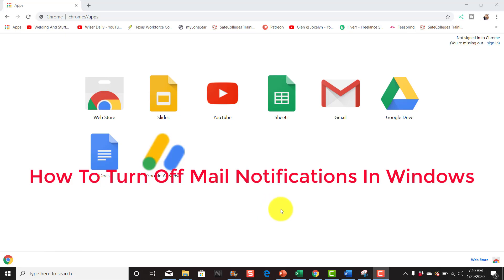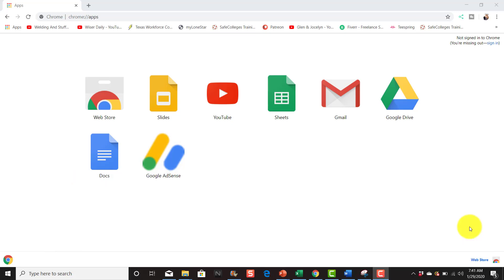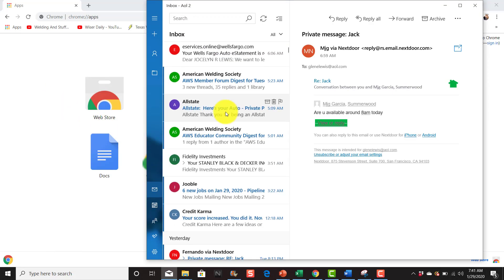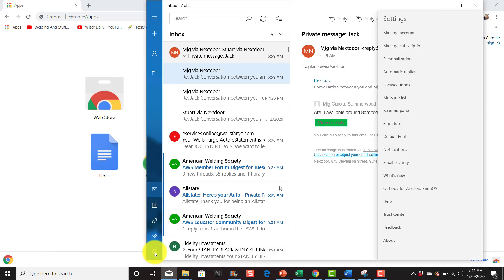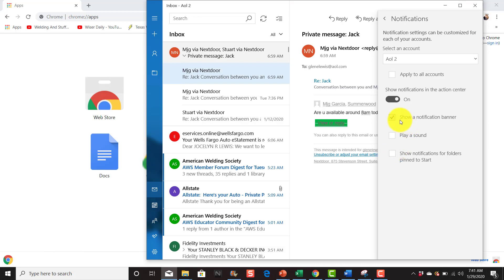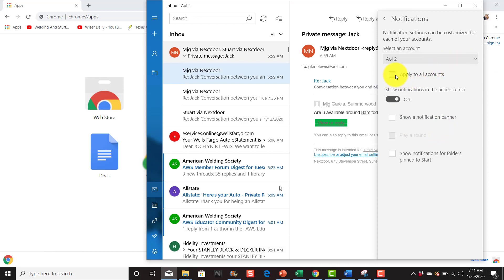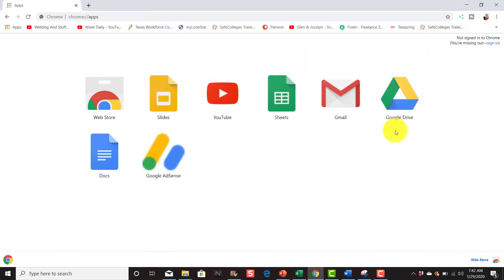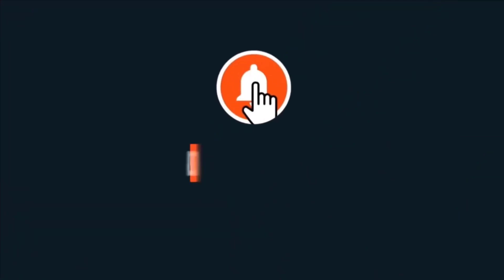How To Turn Off AOL-Gmail-Yahoo Mail Notifications That Pops Up In The Right Corner On Your Desktop